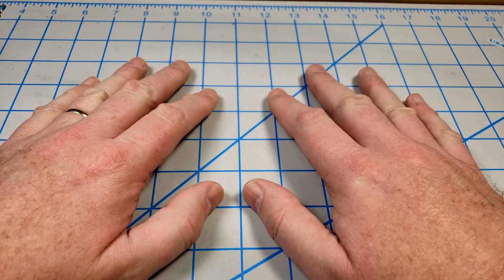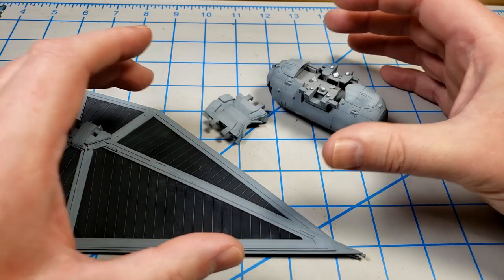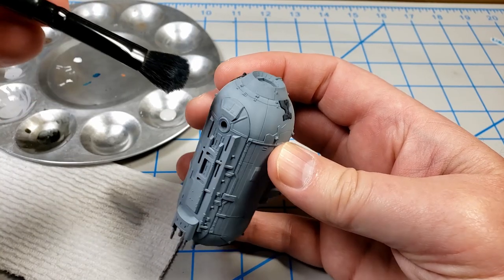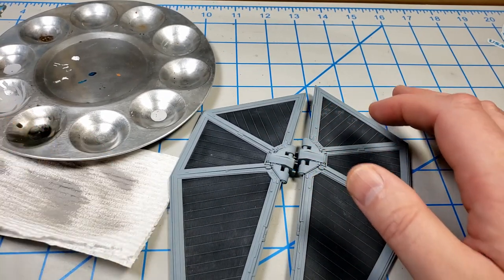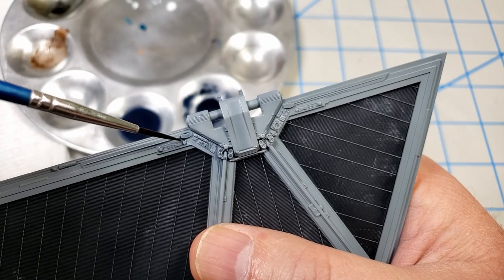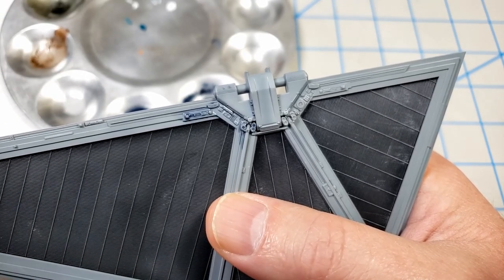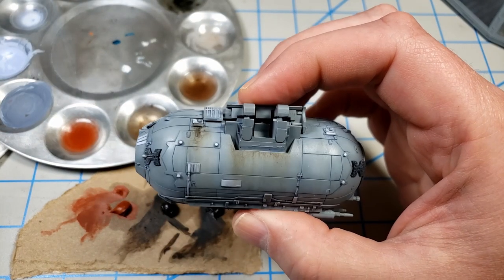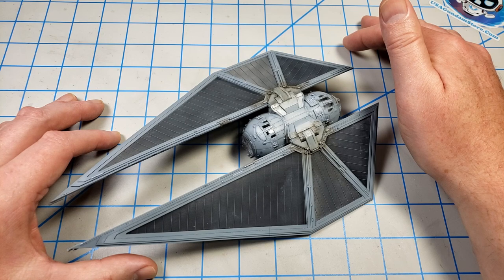Building Bandai's Star Wars TIE Fighters Part 3: Weathering And Finish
The TIE Fighter from the Star Wars franchise is one of the simplest yet most iconic designs in scifi history. Lucasfilm has used the same basic look across multiple variants in many of its movies. Bandai has faithfully recreated these fighters with their usual detail, fit, and exceptional value.

In this series, I'll be using a Star Wars: Rogue One TIE Striker to demonstrate some easy steps to get great results on ANY Bandai TIE Fighter.

This video concludes the series by demonstrating finishing and weathering techniques. I demonstrate a simple canon finish, and then push it further to a more weathered look.